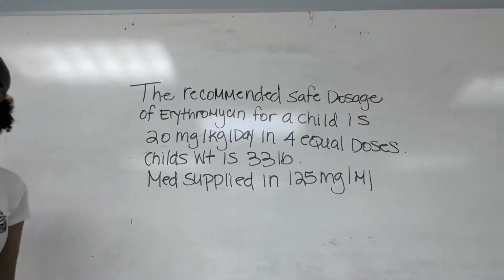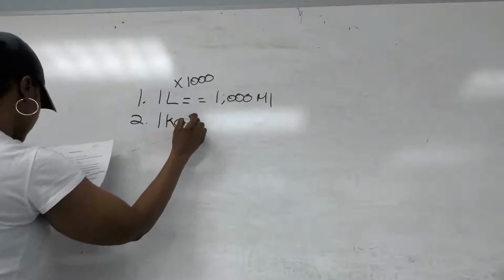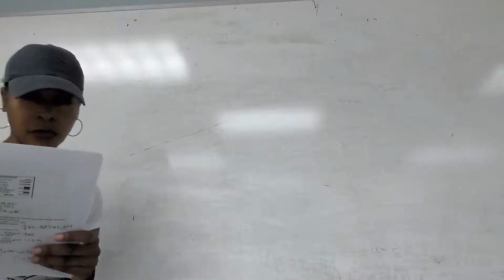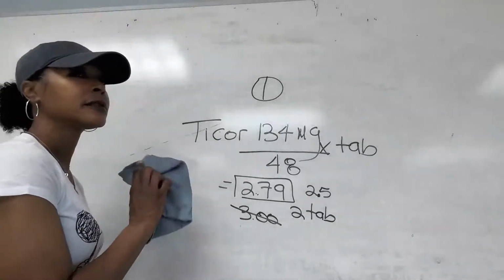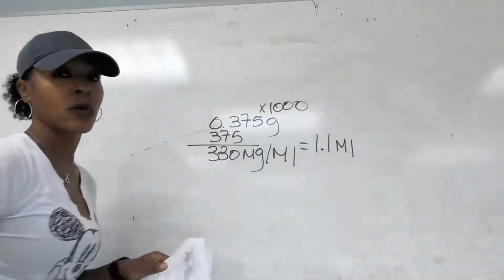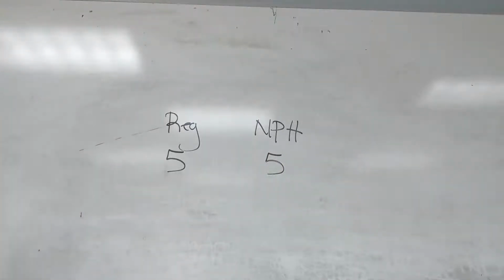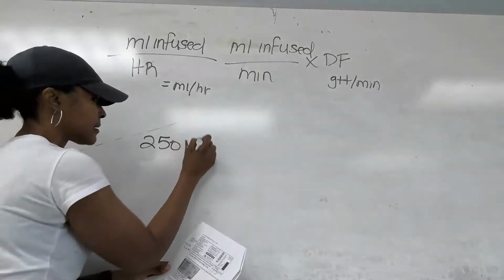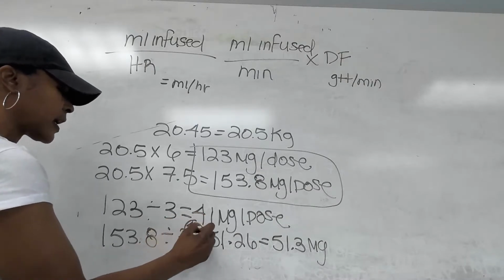Metrology practice final review